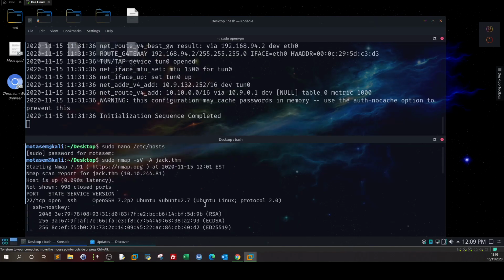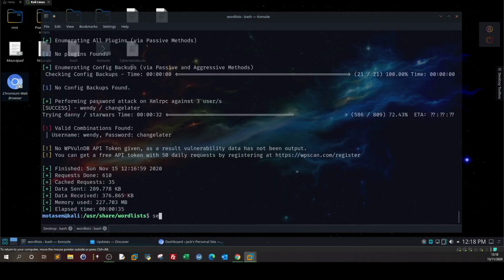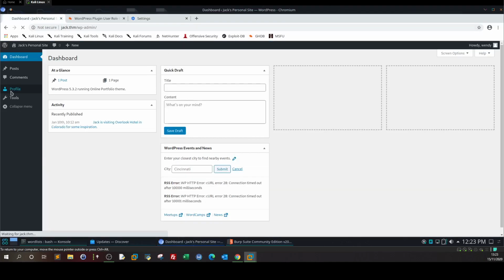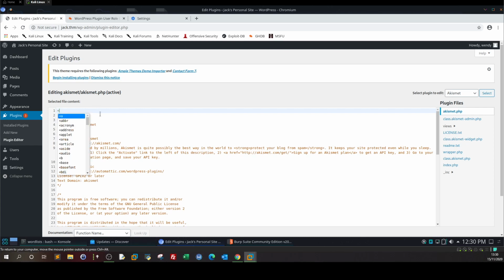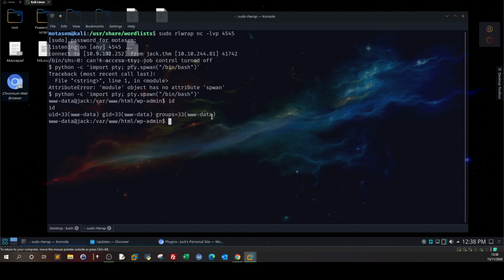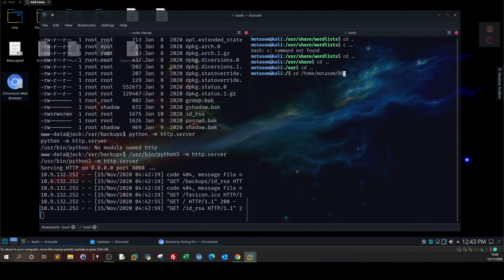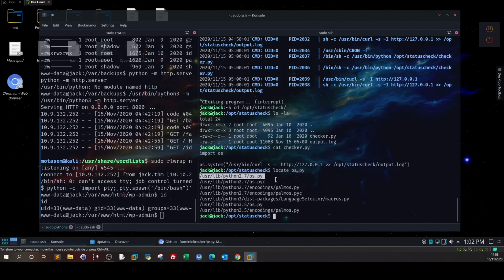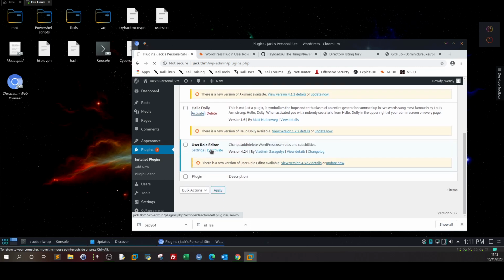TryHackMe Jack Walkthrough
0:00 Introduction to Jack
0:26 Network scanning
0:53 WordPress enumeration
3:02 Brute forcing credentials
5:35 Exploiting user permissions
9:15 Gaining admin access
13:21 Reverse shell upload
20:01 User flag and enumeration
22:54 SSH key extraction
27:35 Privilege escalation to root
34:15 Final flag and conclusion